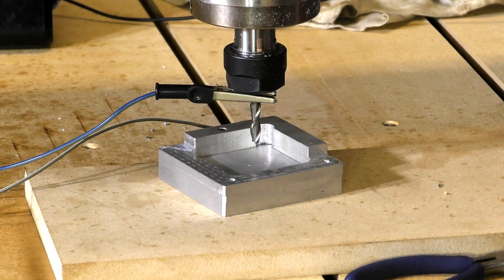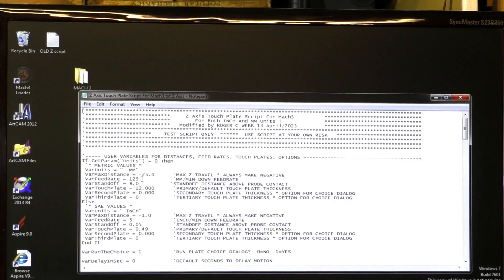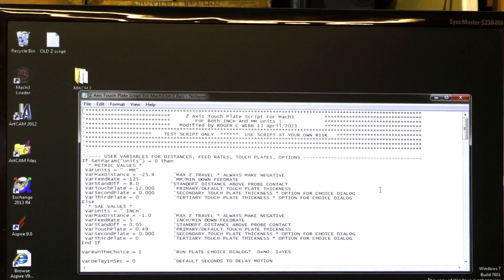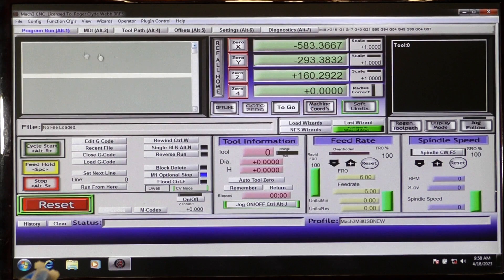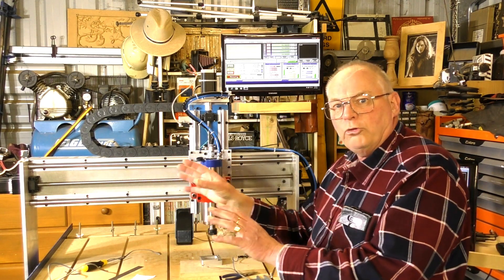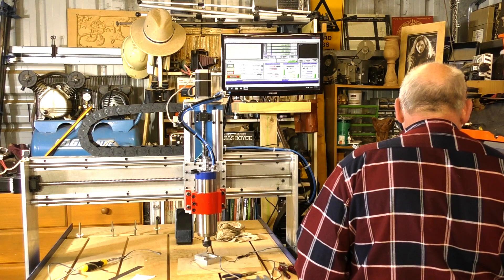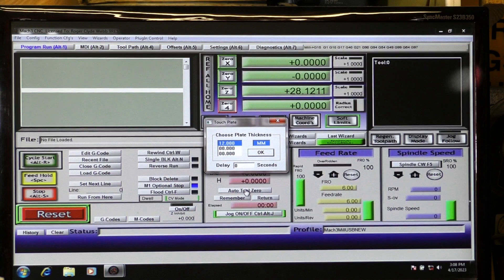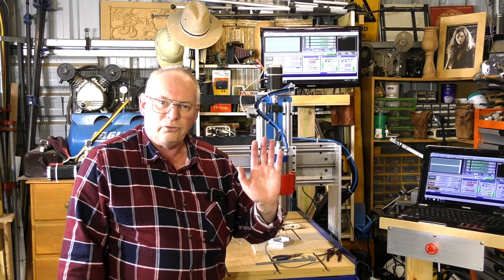A.I. for MACH 3 Setting up to work with the Tool 0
A Roger C Webb Mach3 and CNC Router tutorial Video 791 Setting up MACH 3 to work with an A I  Tool 0 The Australian Inventors Workshop™ 2023

ROGERWEBB5798
(ONLY AT THIS ADDRESS BELOW)

& Purple Planet